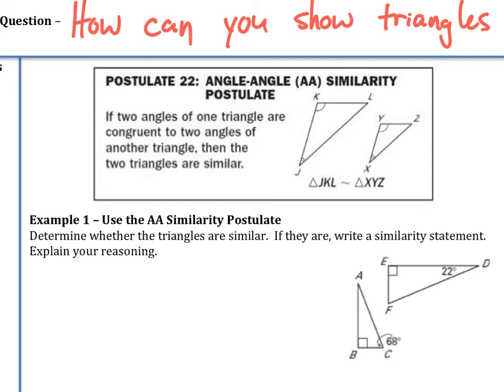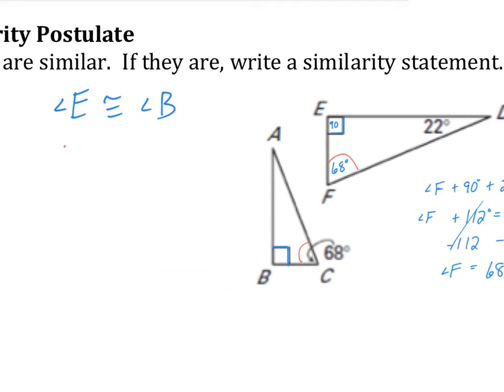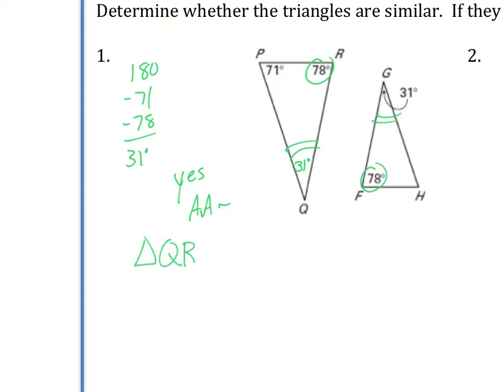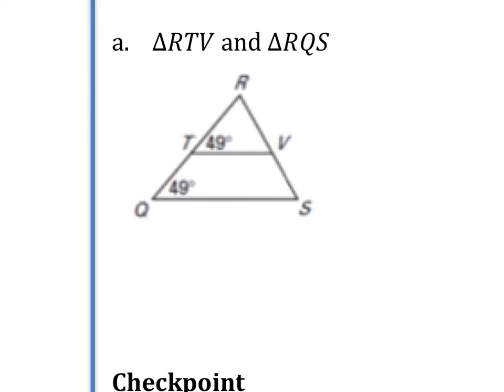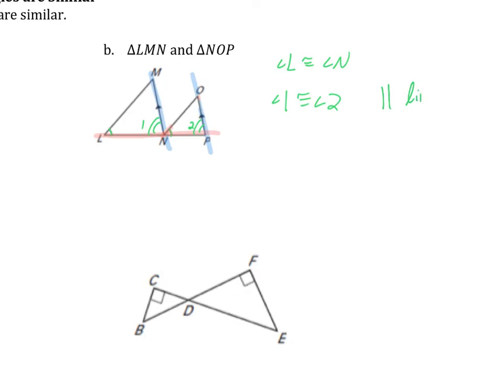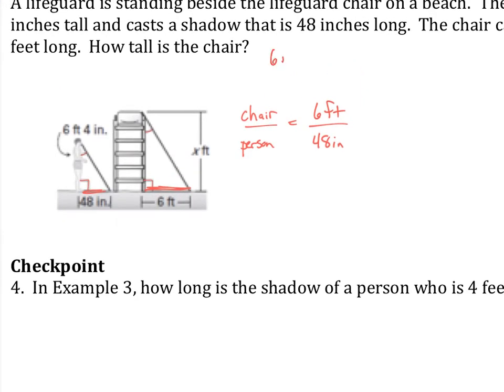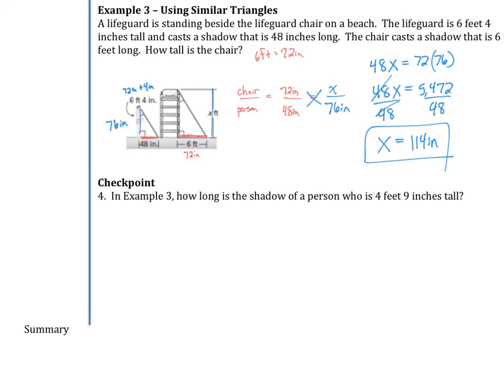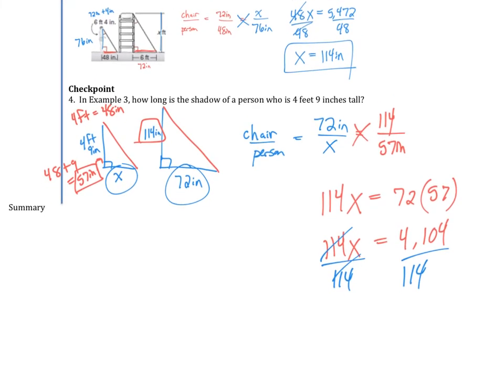Geometry 6.4 notes